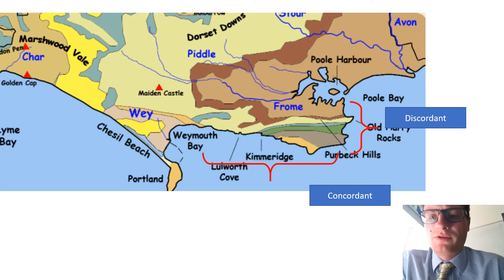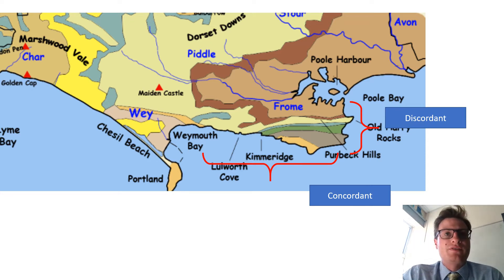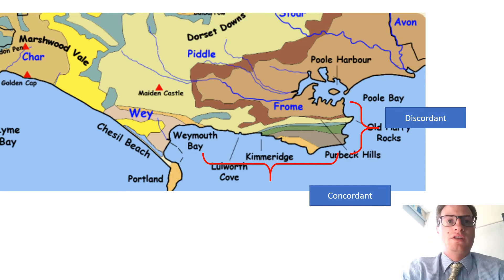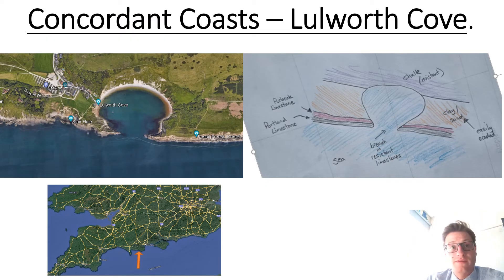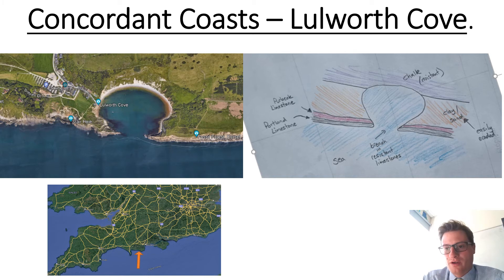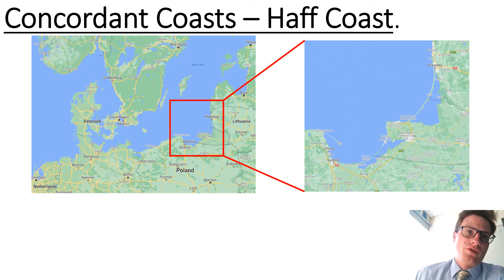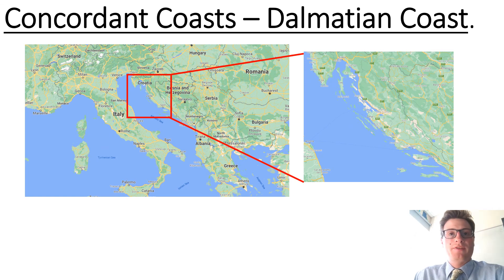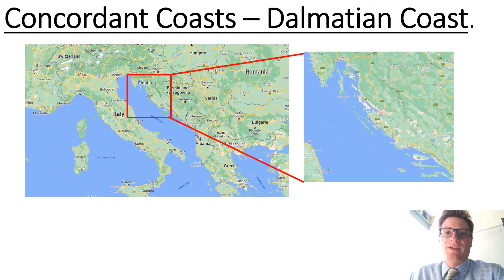Geography A level revision. Concordant Coasts- HAFF and DALMATIAN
Lulworth Coast, Haff Coast, Dalmatian Coast

Maps reference-  Google Earth and Google Maps.